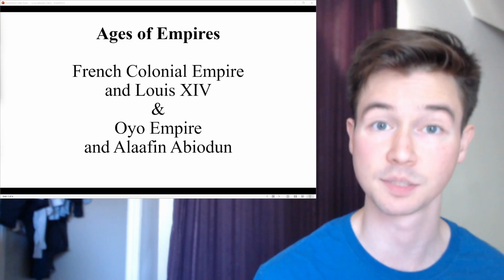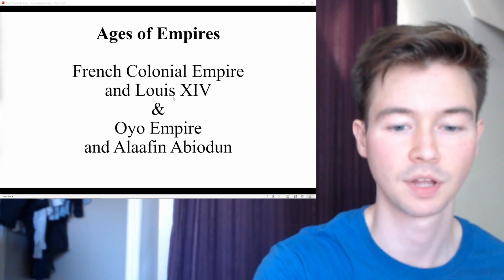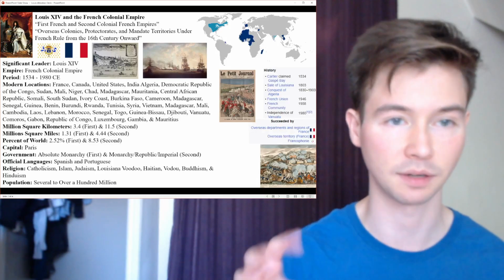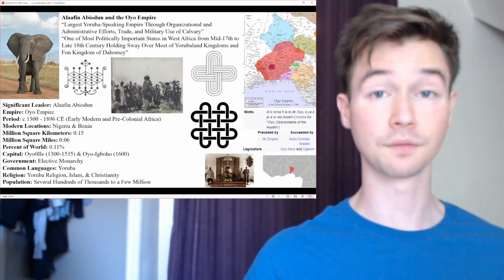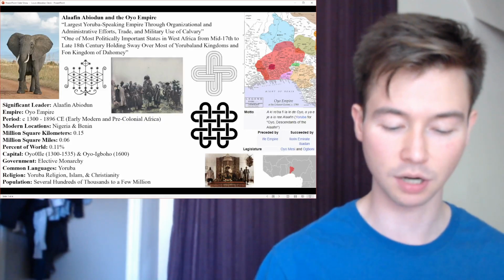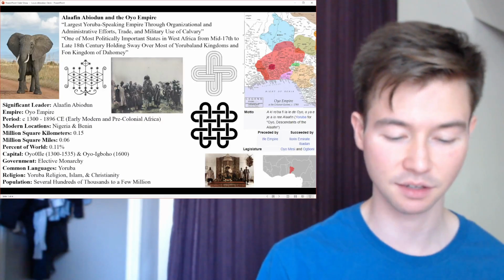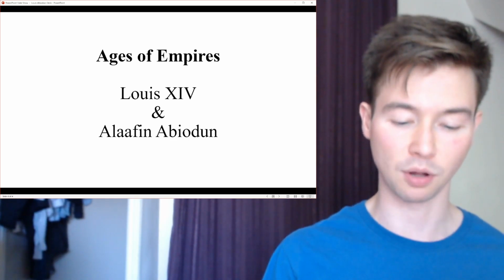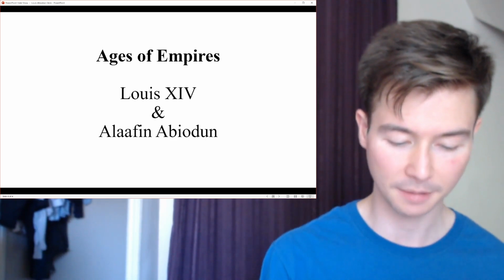French Colonial Empire & Oyo Empire | Louis XIV & Alaafin Abiodun | 1300 - 1980 CE | Ages of Empires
Welcome to Ages of Empires! In Episode 59 we will be covering:

- The French Colonial Empire and Louis XIV (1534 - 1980 CE)
- The Oyo Empire and Alaafin Abiodun (c. 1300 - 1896 CE)